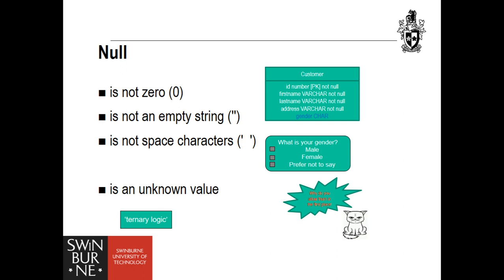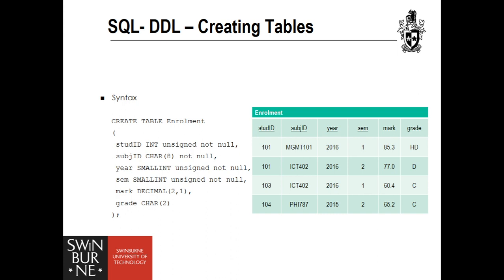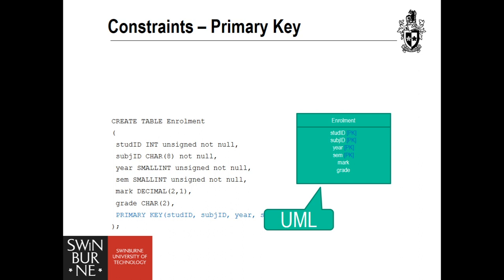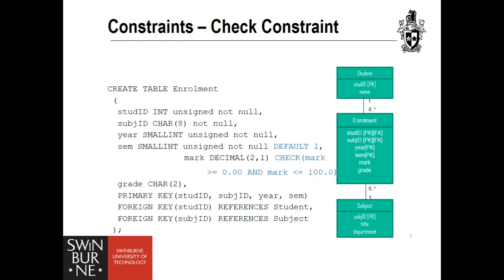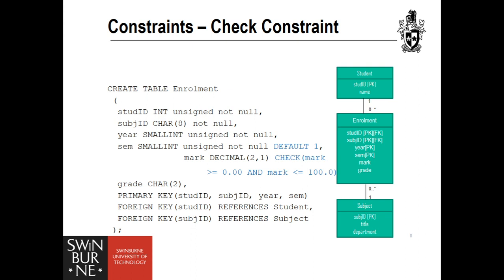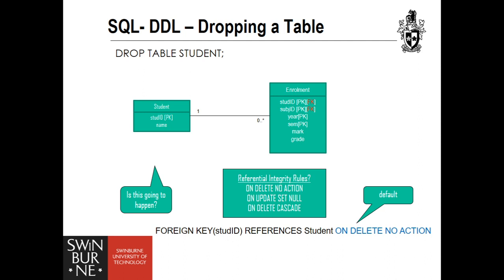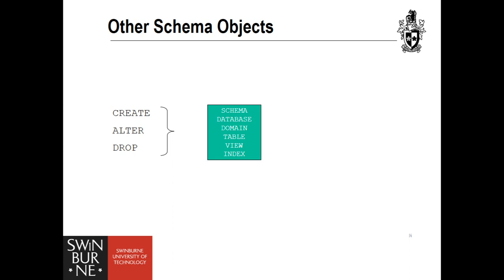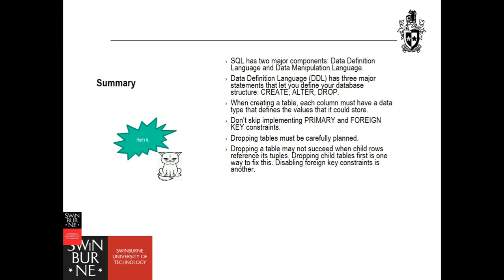COS20015: Week 5